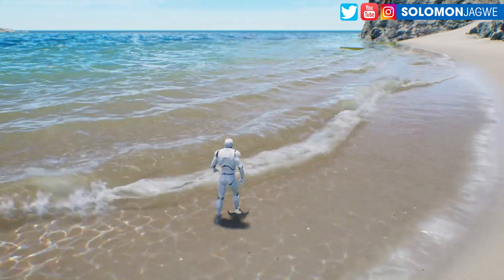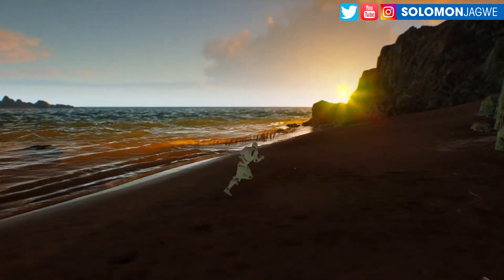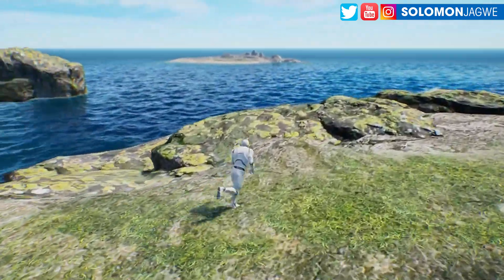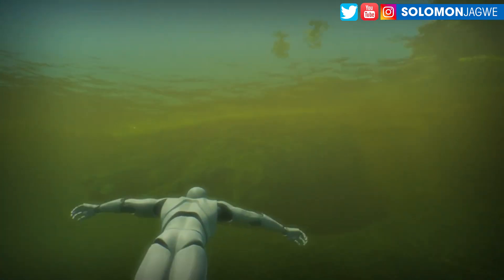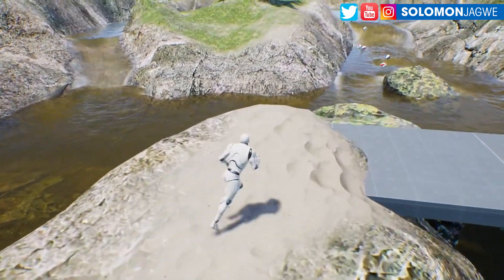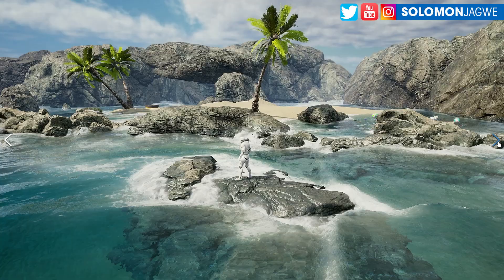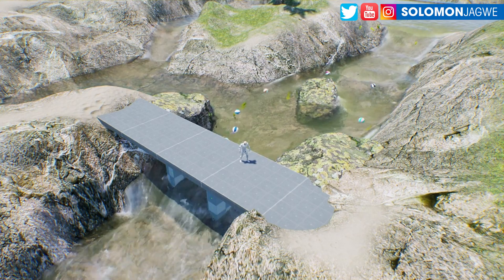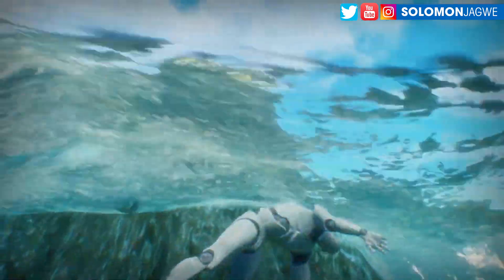Fluid Flux 2.0 Released ~ Real-Time Fluid Coastline for Ocean & Rivers for Unreal Engine 5.2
Fluid Flux 2.0 Released ~ Real-Time Fluid Coastline for Ocean & Rivers for Unreal Engine 5.2 You can download the Fluid Flux DEMO at this and you Buy it from the Epic Games Marketplace at this